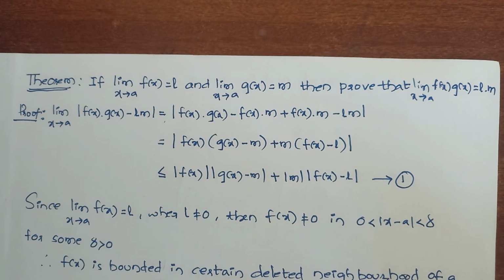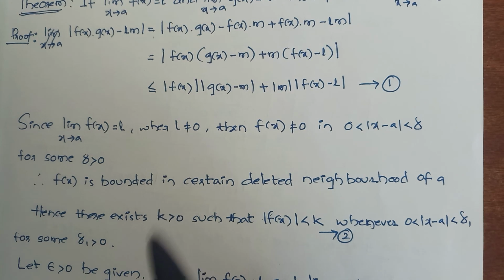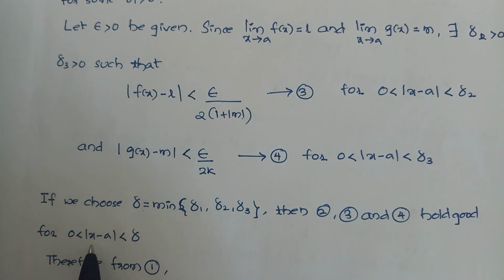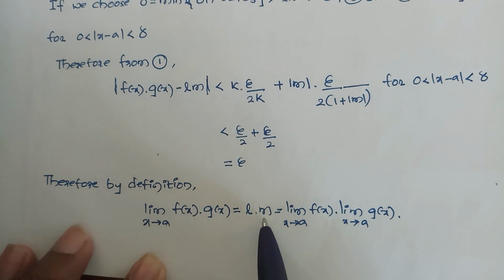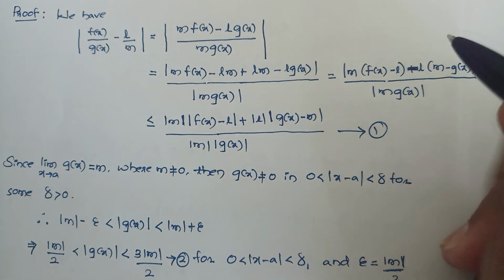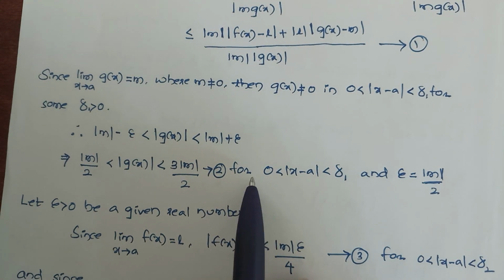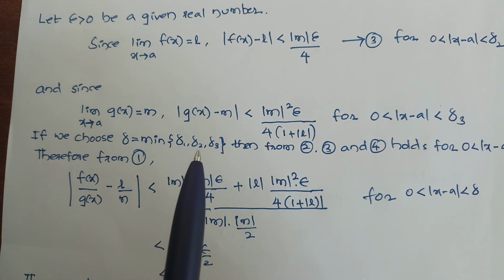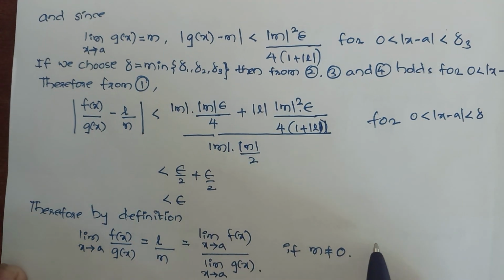Theorems on algebra of limits